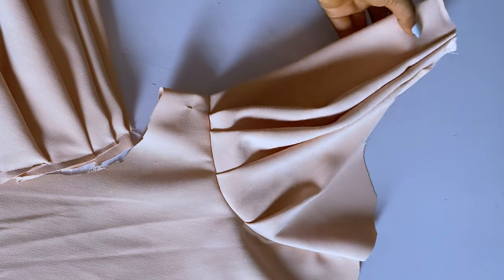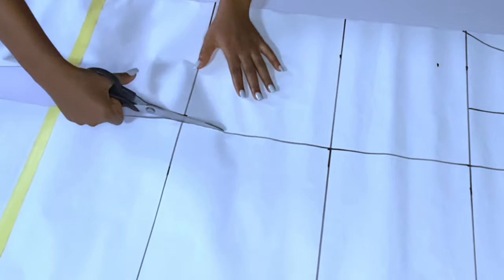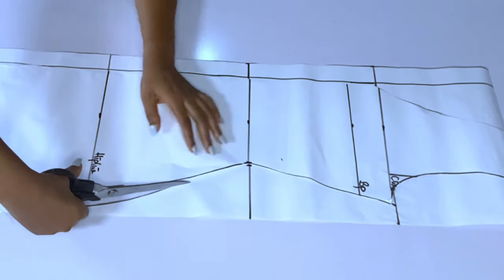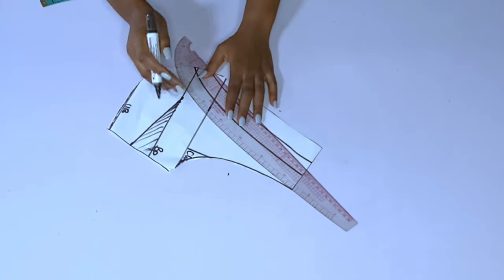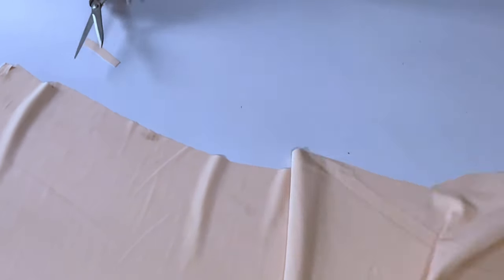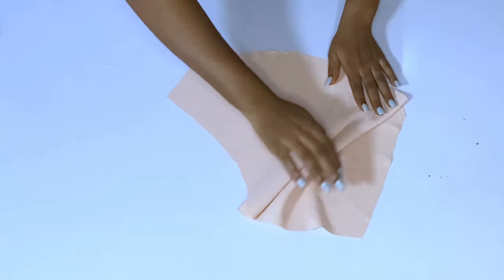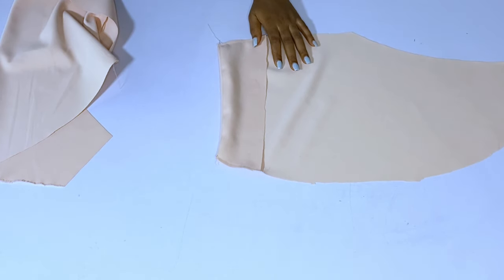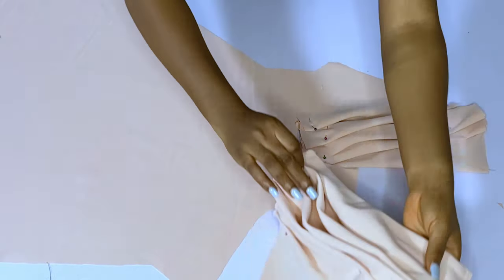How to sew this stylish dartless civil wedding dress